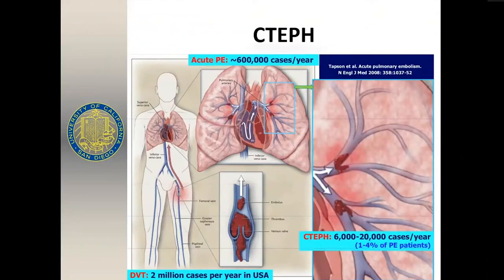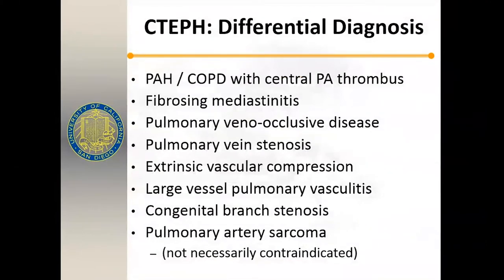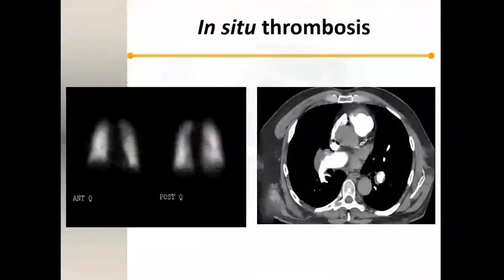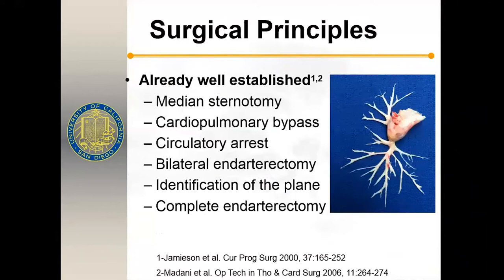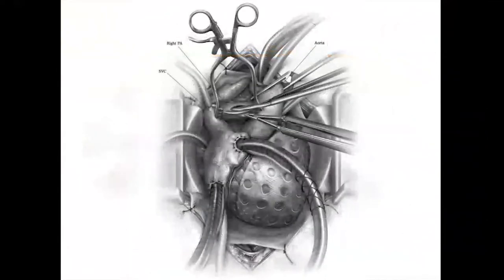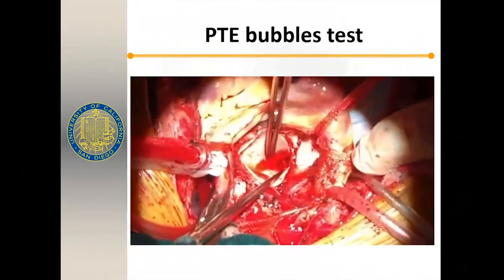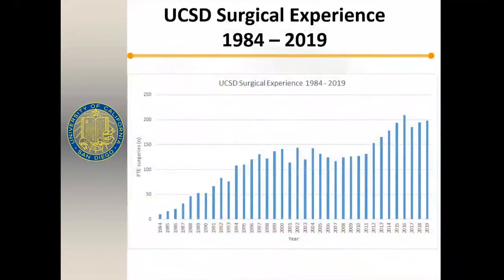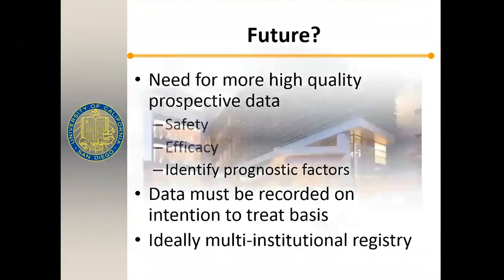Victor Pretorius | Pulmonary Thromboendarterectomy Surgery for CTEPH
Texas Heart Institute Cardiology Grand Rounds on February 28, 2020. Dr. Victor Pretorius. Pulmonary Thromboendarterectomy Surgery for Chronic Thromboembolic Pulmonary Hypertension (CTEPH). *Please note that the first 3 minutes of the lecture are missing due to a technical glitch.